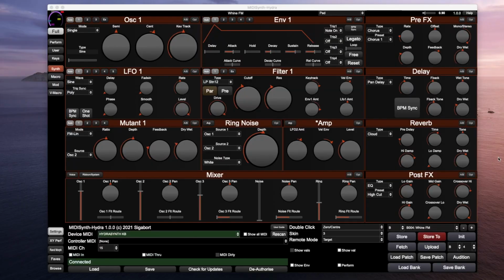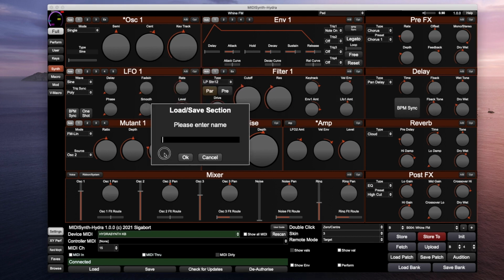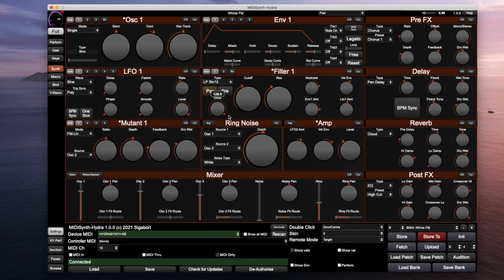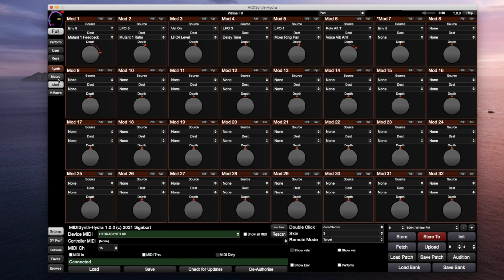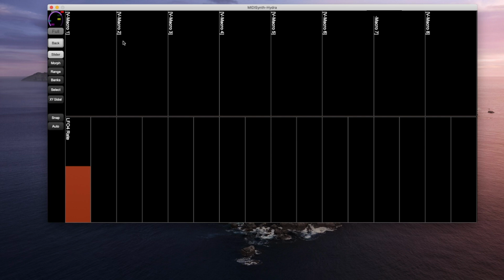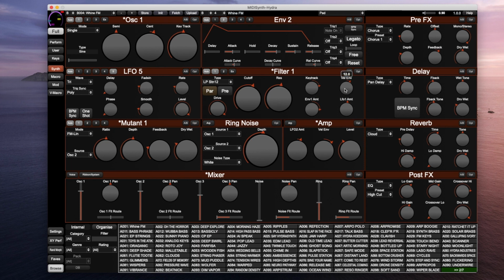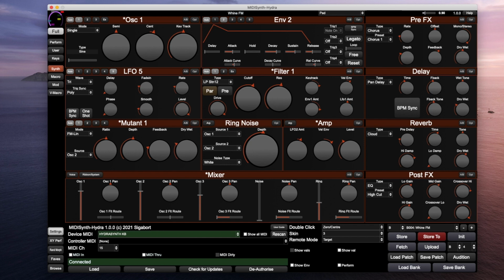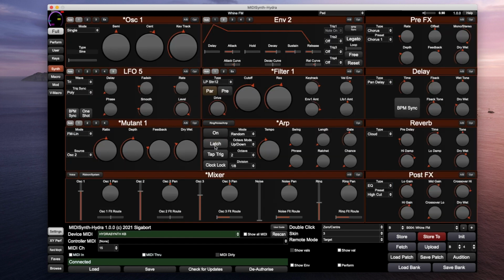Sigabort MIDISynth-Hydra ASM Hydrasynth Editor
Here's a review of the new Sigabort MIDISynth-Hydra ASM Hydrasynth Editor. A very good stand alone and VST/AU software editor. Fully featured with lots of extras.